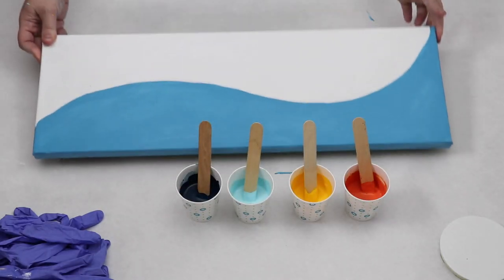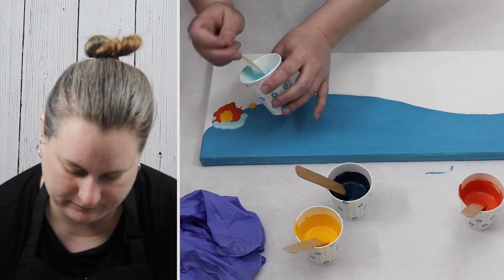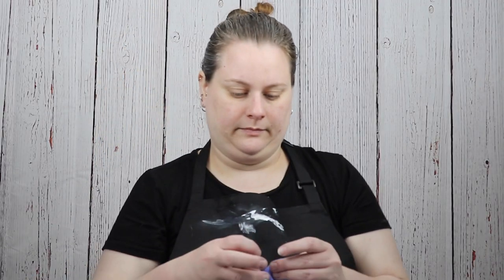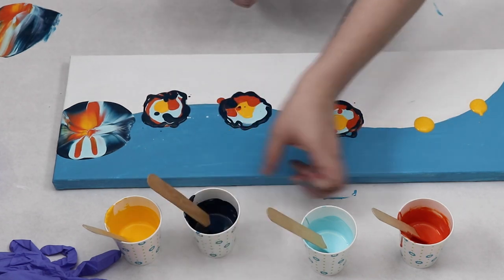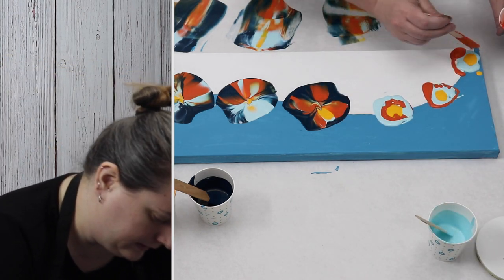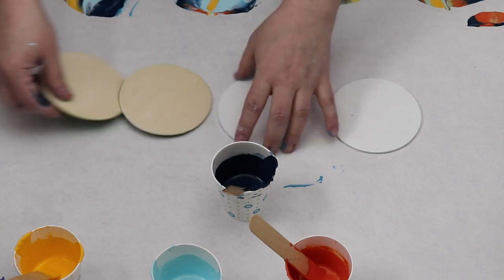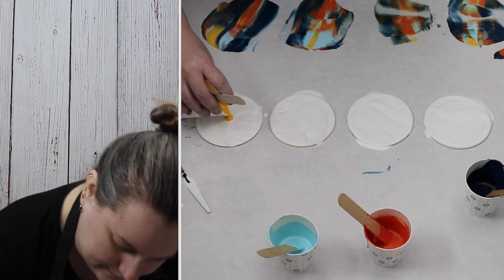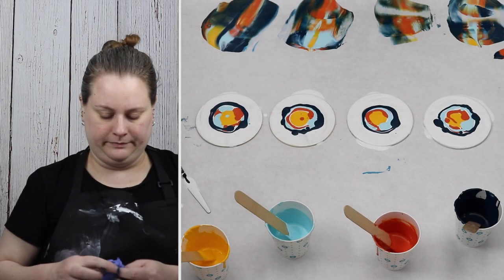(601) Beautiful & Vibrant Balloon Acrylic Dip Technique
Hi everyone, in this video I decided to use the balloon acrylic dip technique!

Follow along!

I wanted to create a painting using a color palette I've never used before, so I chose beautiful vibrant acrylic  colors: light blue, dark blue, yellow and orange! 🙂
I painted the background white and turquoise and I decided not to add a white base of paint. I wanted to see what it would look like without it! I poured the different colors on the canvas and dipped the balloon in the paint to create the flower patterns. The flowers didn’t look quite right though, I think it’s because of the lack of a base coat!

I also did a set of coasters with the base coat, and they turned out great! I think the base coat is necessary to get nice flowers with this dip technique! 🤗